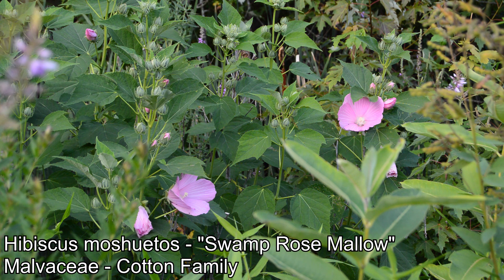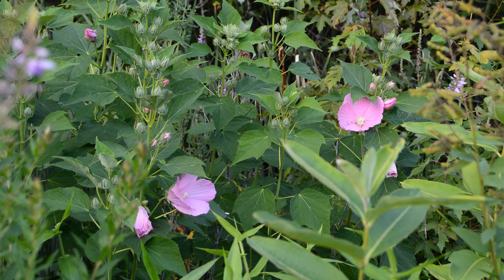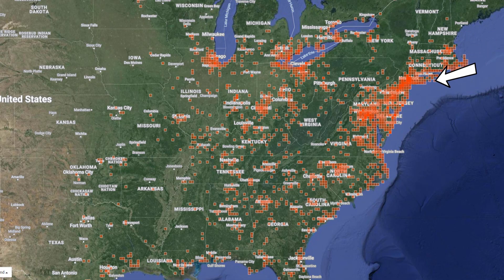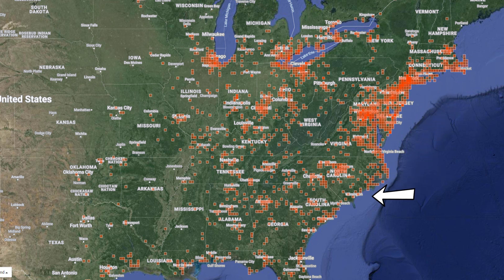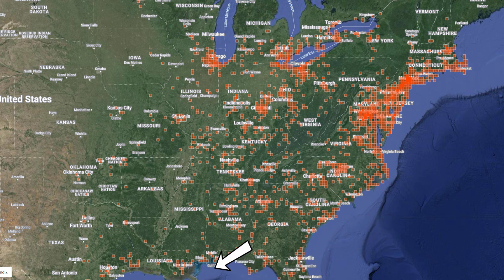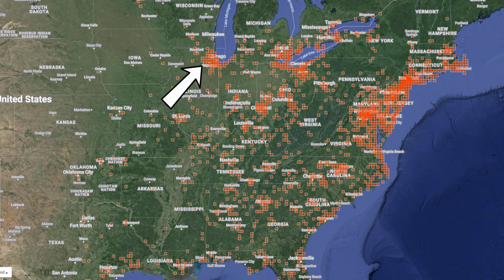NEcology Plant Spotlight - Swamp Rose Mallow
There is no shortage of beautiful blooms in the Northeast, but many are small, spring ephemerals or otherwise "weedy" tall open-habitat plants. However, one plant native to the region is so beautiful it looks borderline out of place, or otherwise planted intentionally. Hibiscus moshuetos - also known as "Swamp Rose Mallow" or "Hardy Hibiscus" is a true native to the eastern coastal plane with sporadic occurrences in the Midwest. Appearing downright tropical, it is a member of a genus and family that are much more common in the tropics than snowy northern regions! A plant I picked to highlight for its aesthetics, I hope you too become enraptured by its beauty!